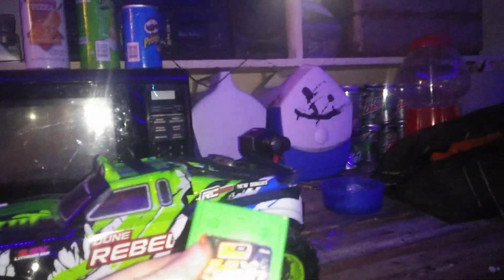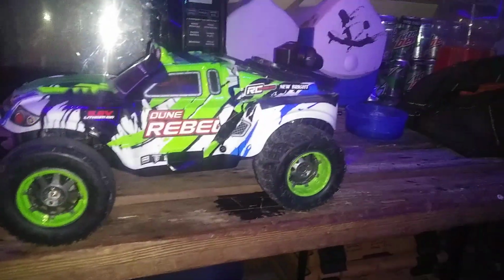GOTTA LOVE THEM LUNCHABLES